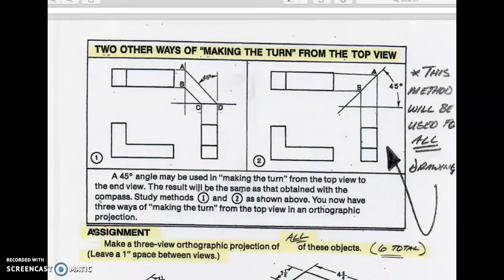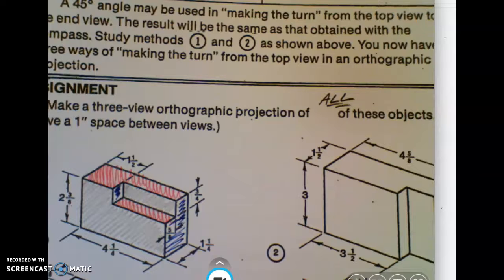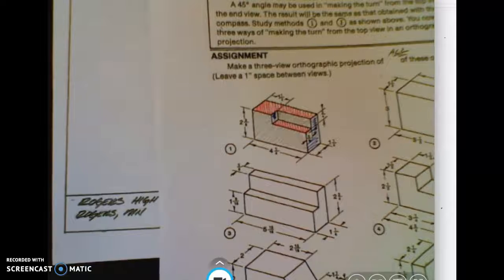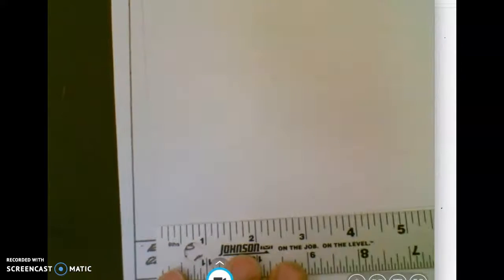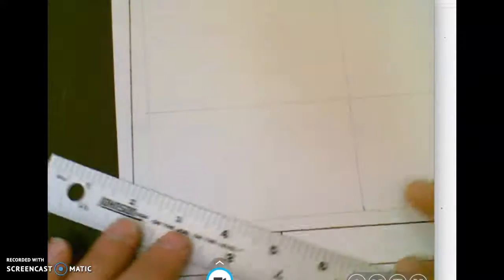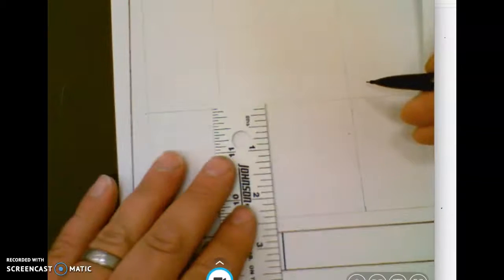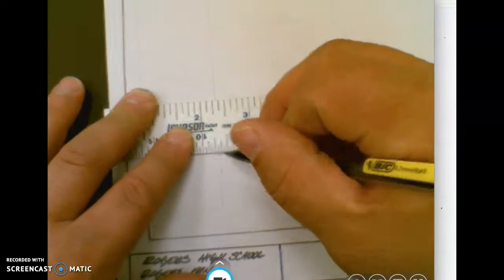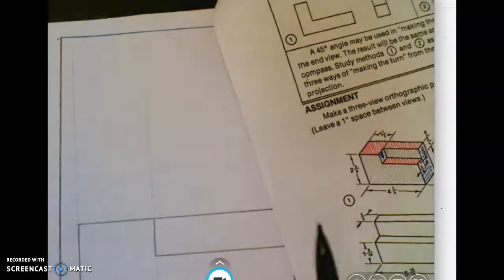Orthographic Projection - Front View Video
The Front View video shows students how to layout, measure, and darken in the front view of Orthographic Projection assignment drawing #1.